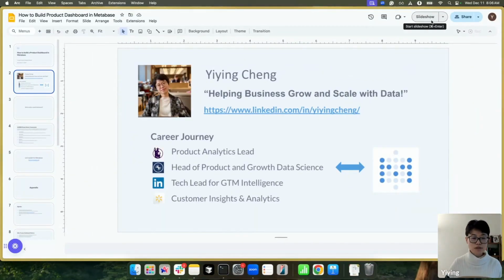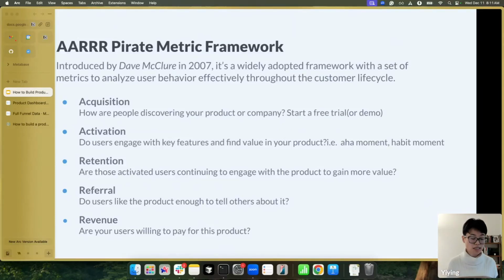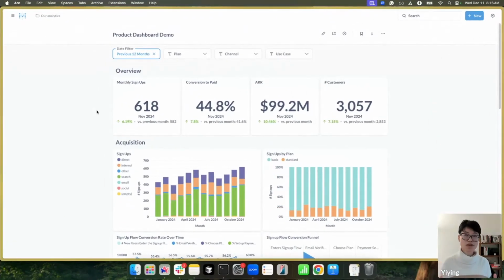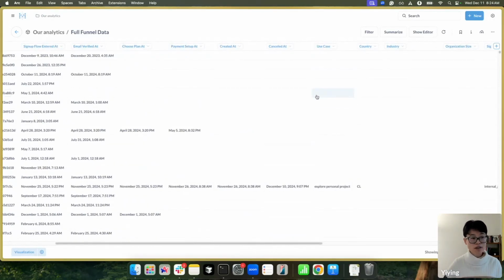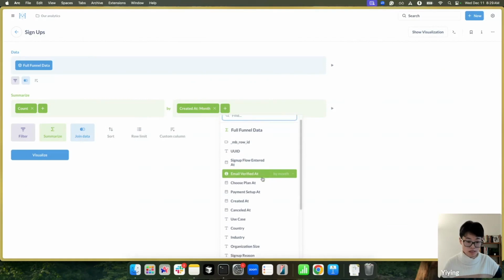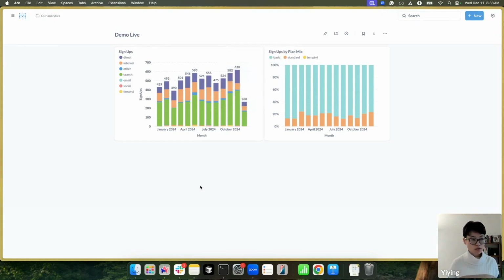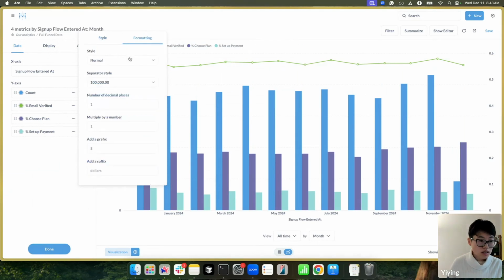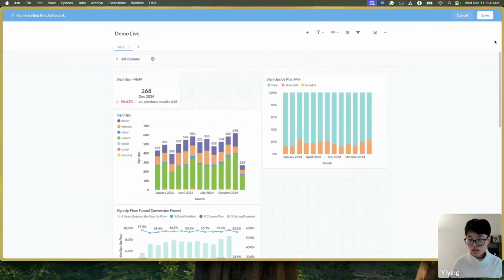Building a product dashboard in Metabase | Webinar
In this webinar, Yiying Chen covered how to visualize main product metrics and collect them in one dashboard.

- Acquisition. Track new user sign-ups and conversion rates.
- Activation. Visualize the user journey with conversion funnels.
- Engagement. Monitor DAU/MAU over time.
- Retention. Create retention curves and matrices.
- Revenue. Break down revenue by segment and calculate LTV.